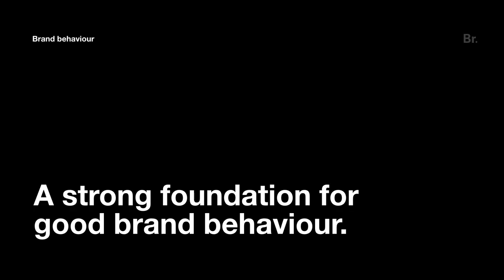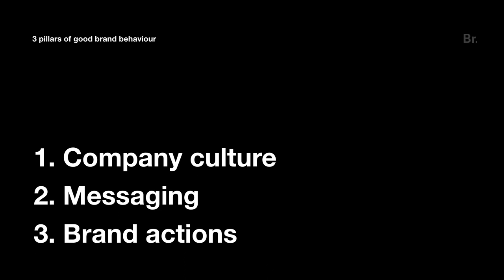Brand behaviour: How to enable brands to walk the talk.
Branding is no longer just what you decide it is, it’s about what your customer decides it is, it’s your reputation. Brands need to start thinking about how they will act, not just what they will say.

This lesson is part of an online course on brand strategy.